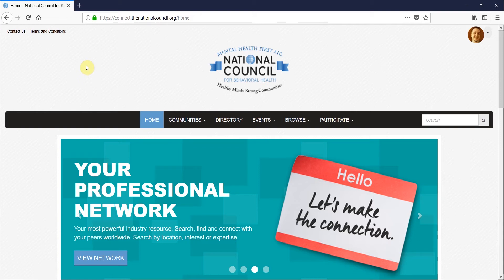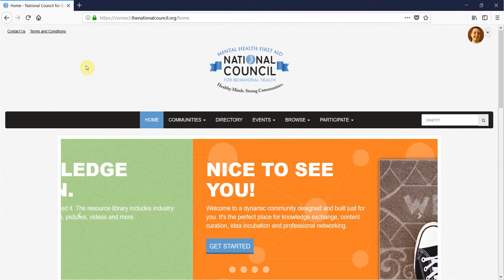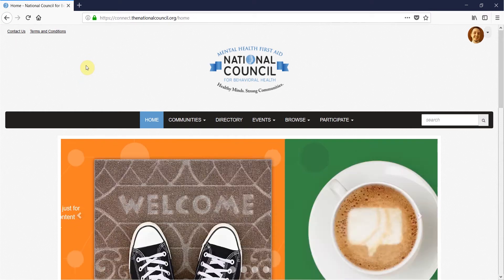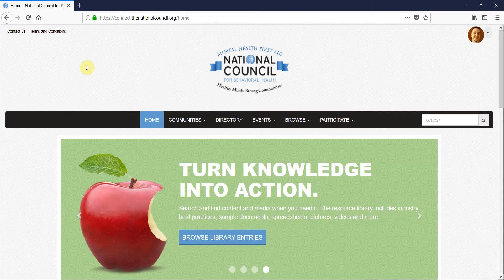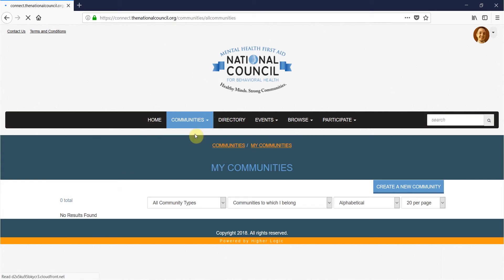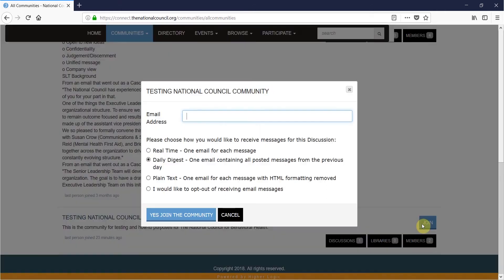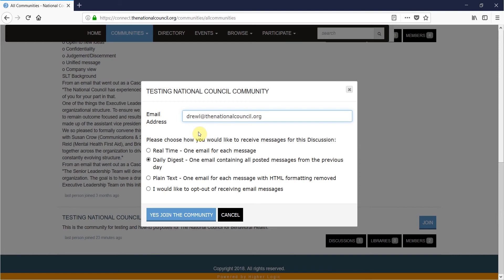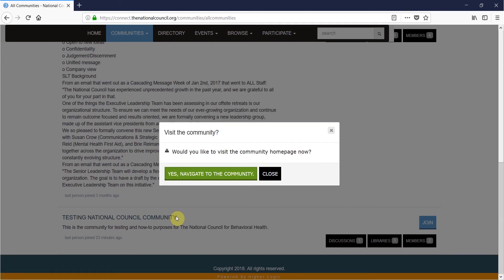National Council Connect: Joining a Community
Learn to join a community and be part of productive, illuminating conversations.